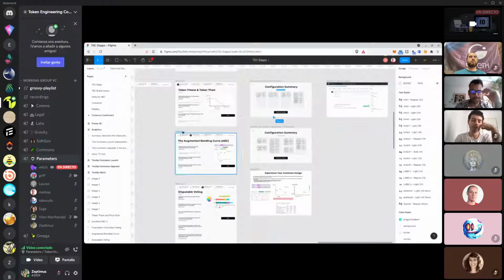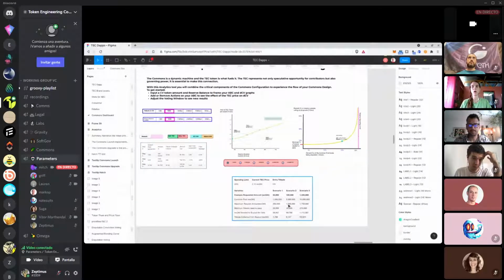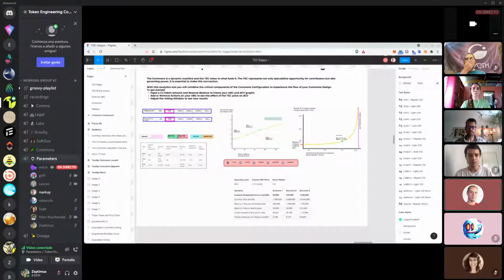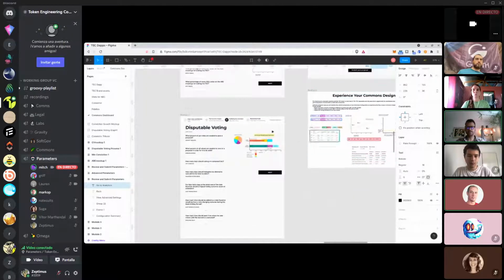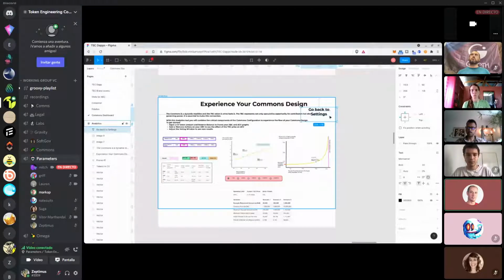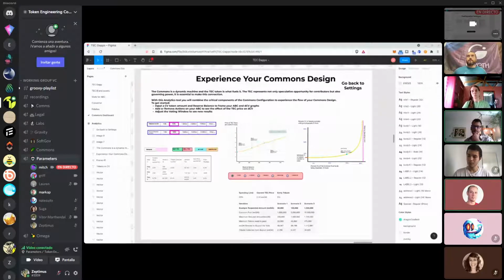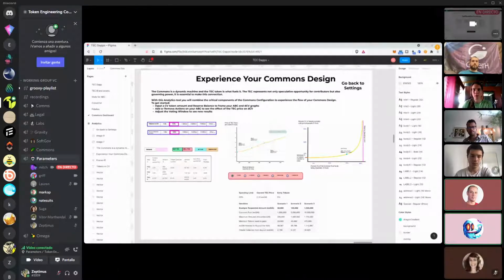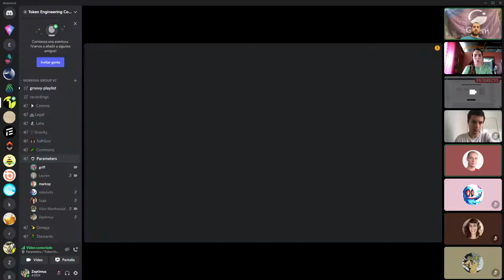W11 Parameters WG: Our economy, our choice!Experience Your Commons Design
The Parameters Working Group deployed the dashboard for the Hatch and is now working on the dashboard for the Commons Upgrade. The goal is to get the community involved with as many technical decisions as possible to get a healthy TE Commons off the ground!

We gather every Wednesday at 10pm CET.

Steward: Griff